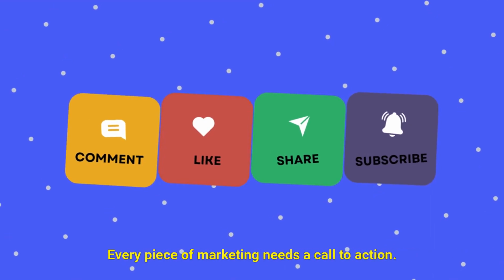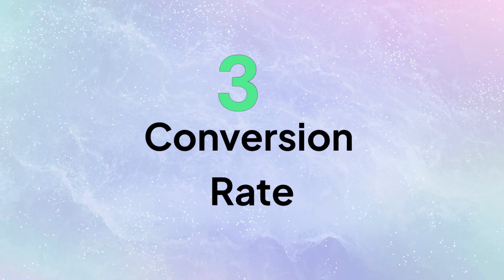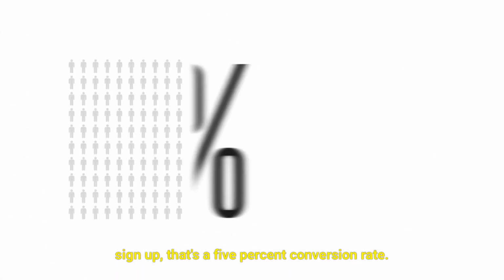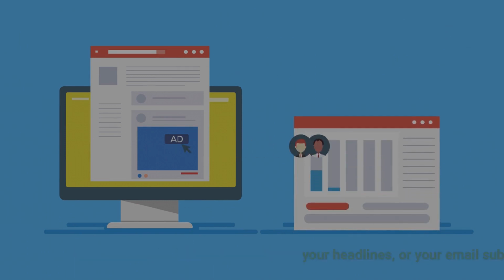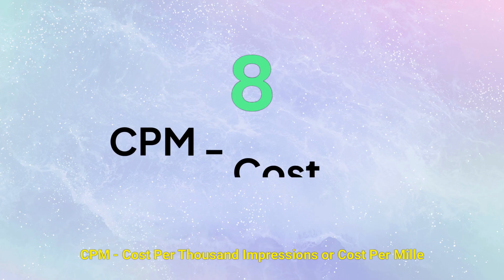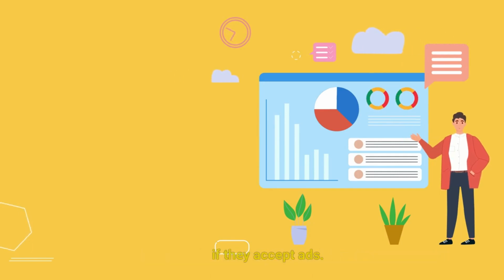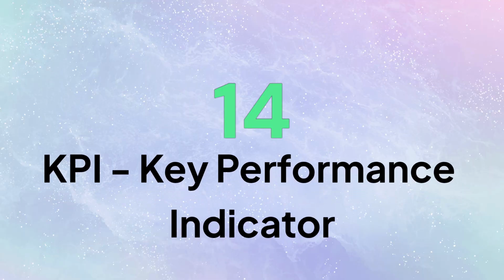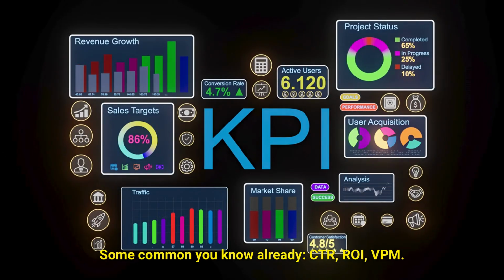15 Digital Marketing Terms Every Freelancer Must Know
Master essential digital marketing terms to improve your freelance campaigns. Learn how to track performance and boost your results.

Understanding core digital marketing terms is critical for any freelancer managing client projects. This guide simplifies complex metrics, helping you explain advertising effectiveness with confidence to your clients. We break down the difference between clicks and marketing sessions, ensuring you have the data needed to justify your strategy.

Beyond basic metrics, you will learn how to analyze your marketing bounce rate to see if your audience is truly engaging with your content. We also review various digital marketing platforms and show you how to craft a high-converting call to action that gets measurable results. Whether you are new to analytics or refining your reporting process, these concepts provide the clarity required to grow your freelance business.

Background music license clearance code: AQH0RAGGLNSCLPO0